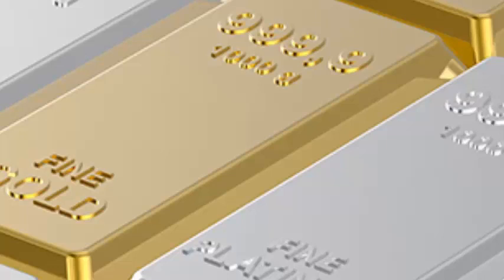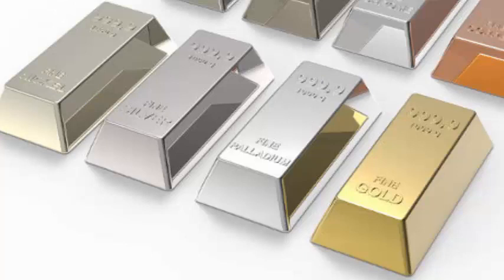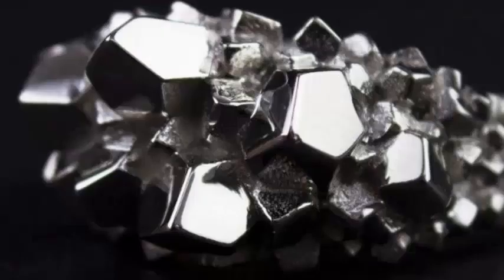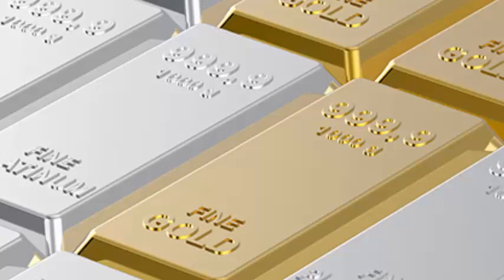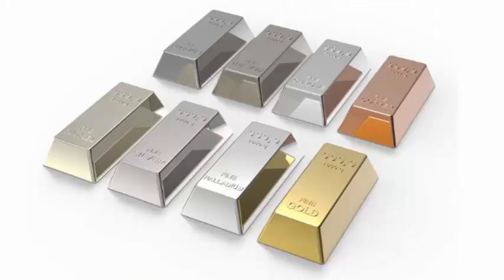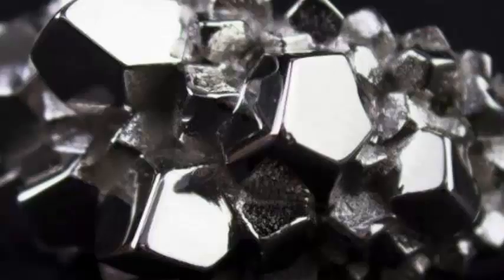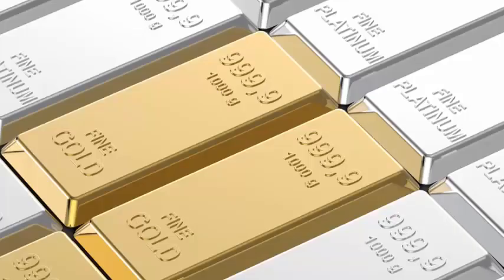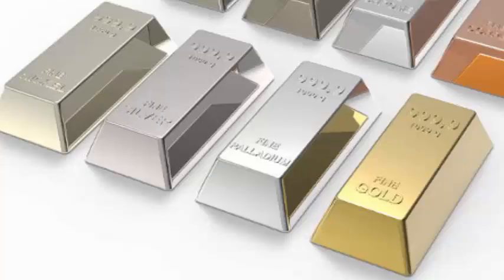The most wear-resistant metal in the world is an alloy of platinum and gold